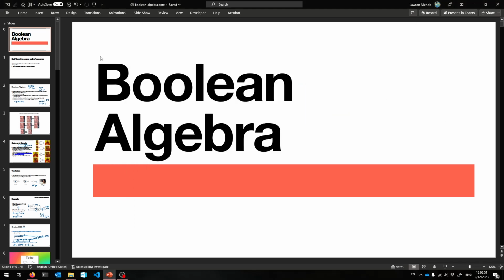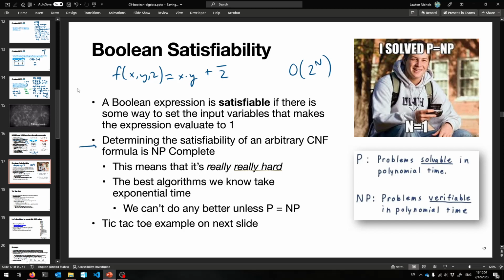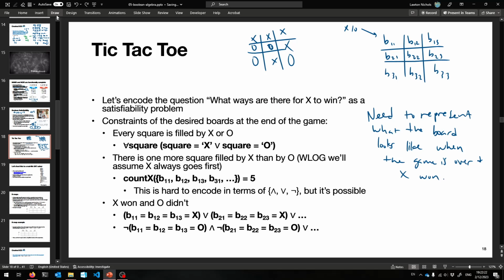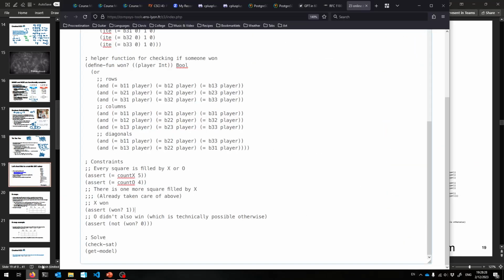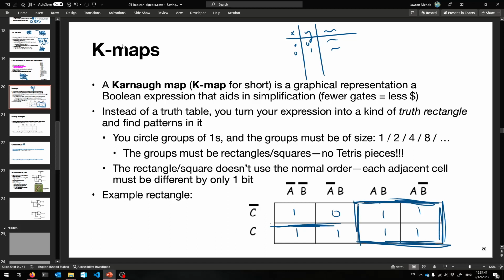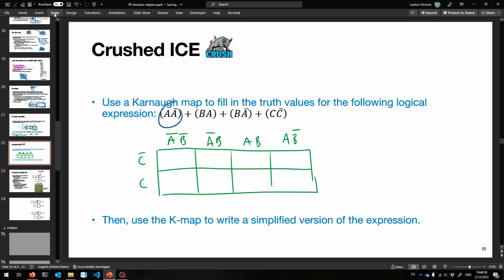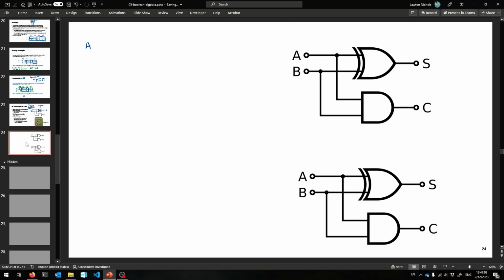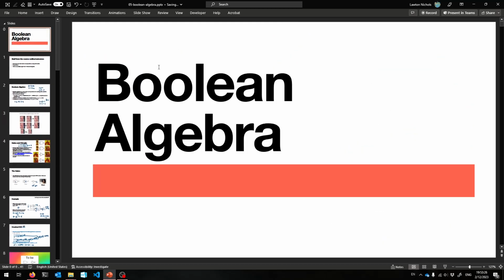(S23) CSCI 26 Lecture 13